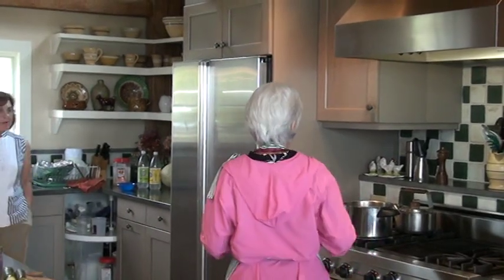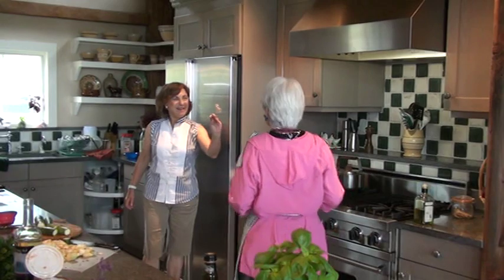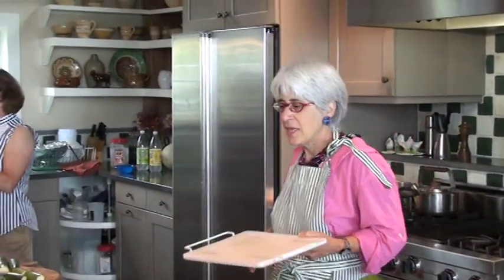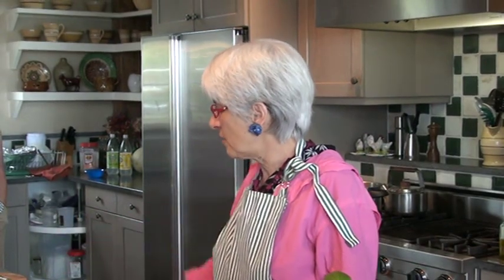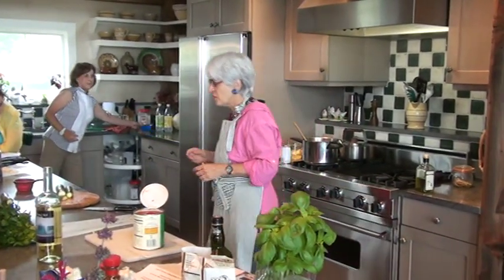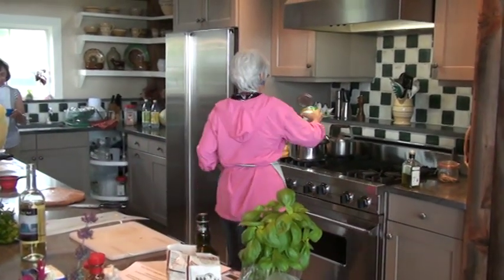LORNA SASS: PRESSURE COOKER RATATOUILLE SOUP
Lorna Sass, known far and wide as the Queen of Pressure Cooking, leads an attentive group through a recipe for fresh-tasting and easy-to-make ratatouille soup made in the pressure cooker.  Recorded live in Hillsdale, New York, on July 18, 2009.  Lorna's recipe is adapted from her own GREAT VEGETARIAN COOKING UNDER PRESSURE. for more!